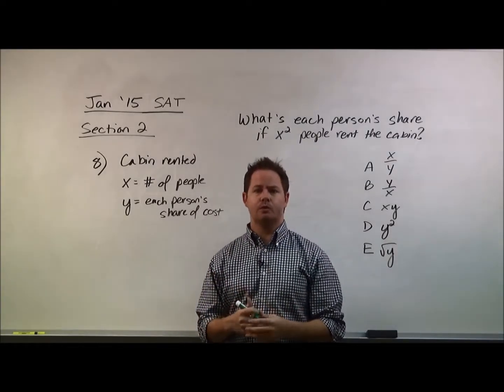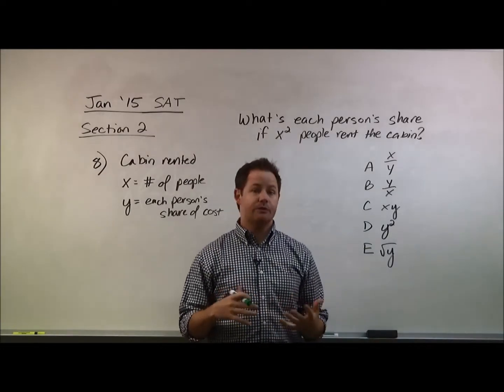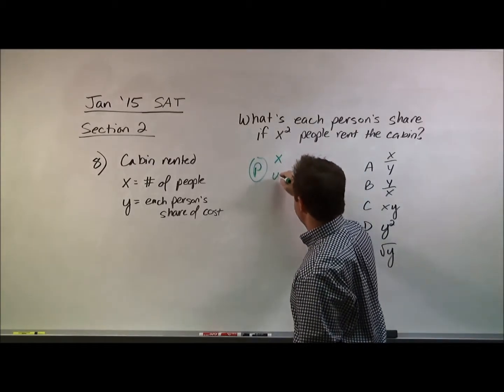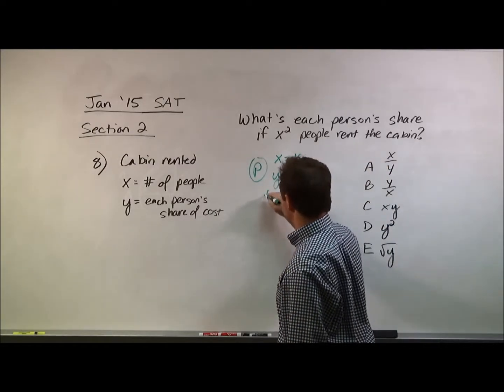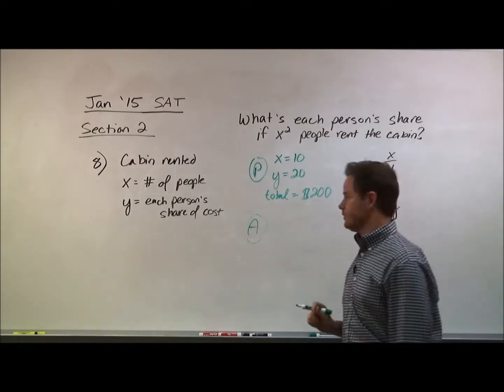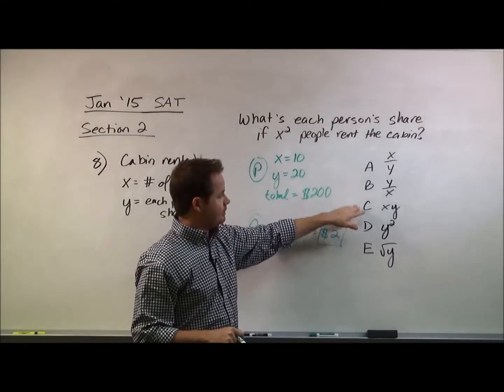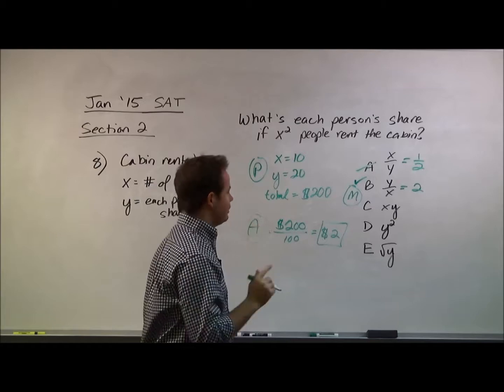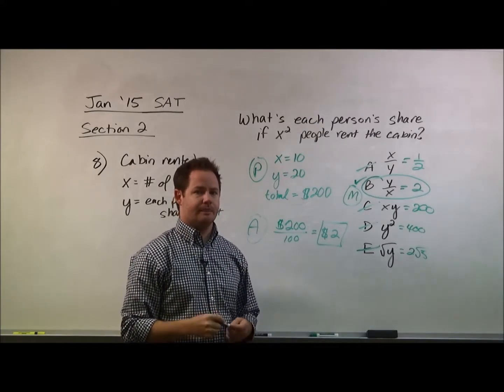SAT January 2015 Section 2 Question 8